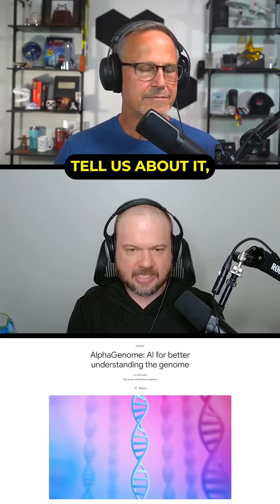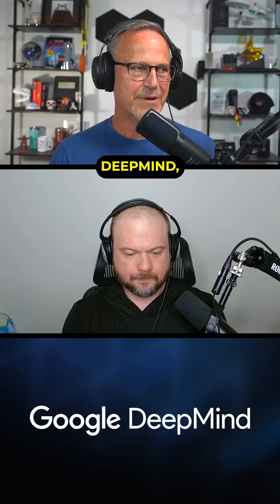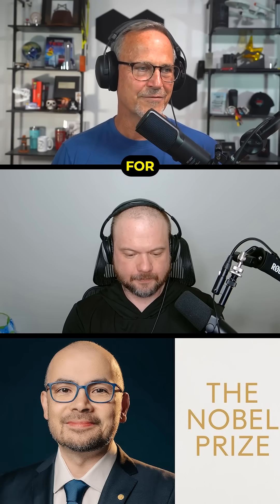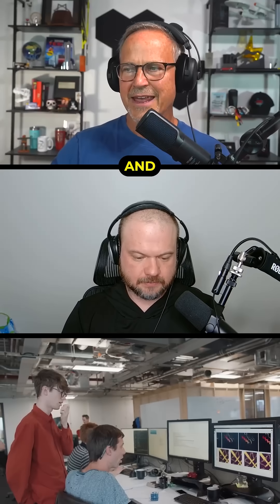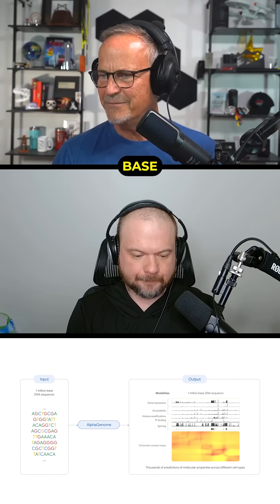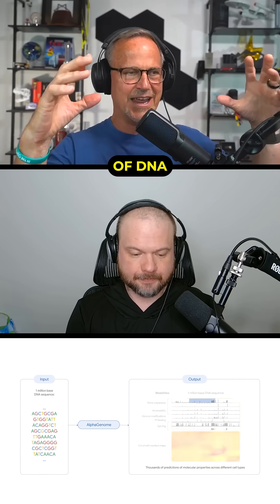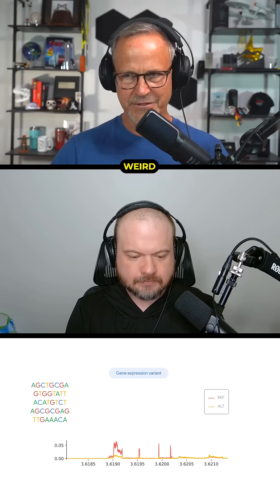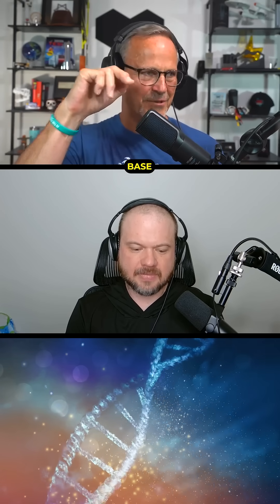Alpha Genome: DNA in Ultra-HD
In this episode of Dylan and Wes Interview, we dive deep into Alpha Genome, Google DeepMind’s million-base-pair analyzer that merges coarse panoramic views with zoom-level clarity. Convolutional layers scan DNA like ultra-HD radar, flagging suspicious motifs, while transformer attention loops thread long-range links to pinpoint disease-causing variants in one pass. No more trade-off between overview and detail—clinicians get both instantly. Researchers predict faster rare-disorder diagnoses, crisp regulatory mapping, and cheaper personalized therapies from hospitals to home labs. Bioinformatics just leveled up, colliding AI and genomics on an unprecedented scale.